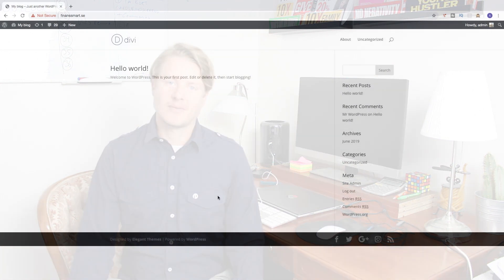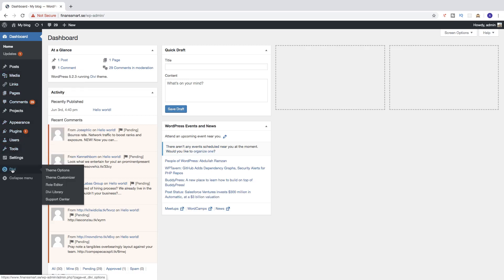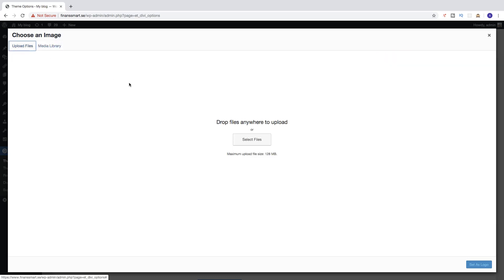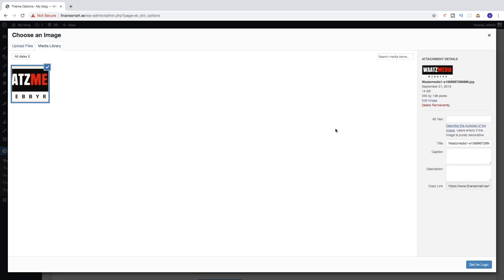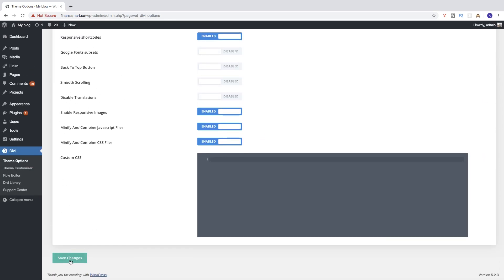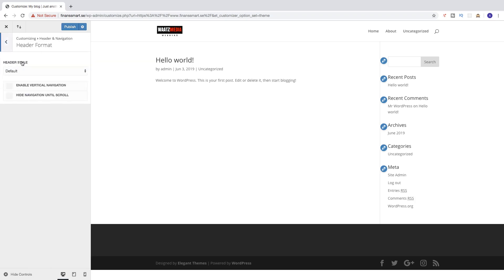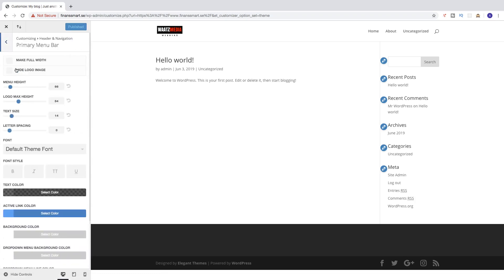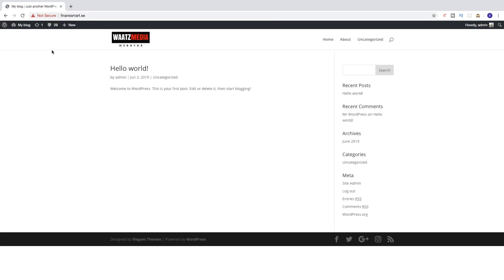How to Change Logo in Divi Theme Wordpress 2019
How to change logo in your Divi theme with Wordpress in 2019.

You can easy add your custom logo image of your choice to your Wordpress website using the popular theme Divi.

FOLLOW ME